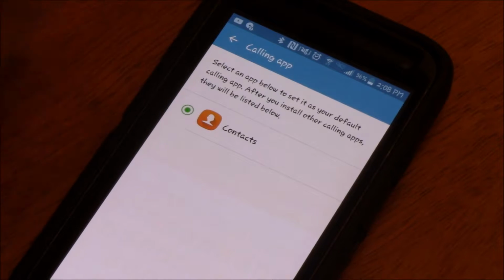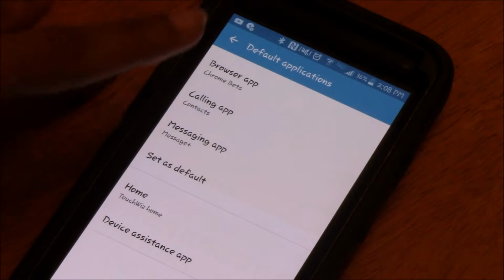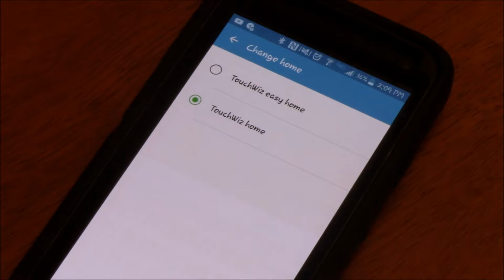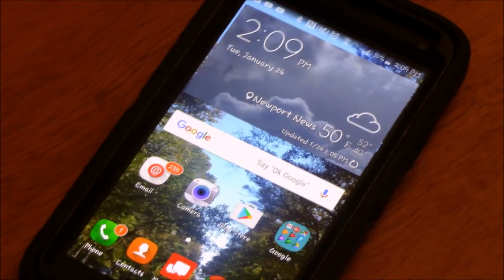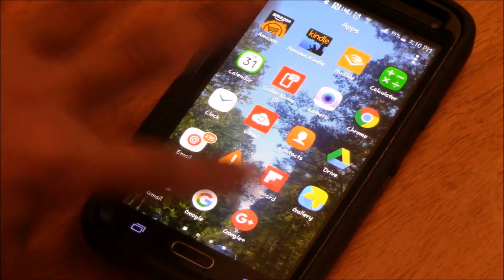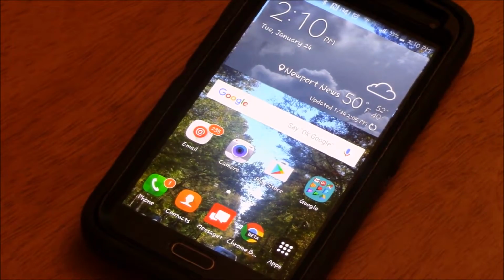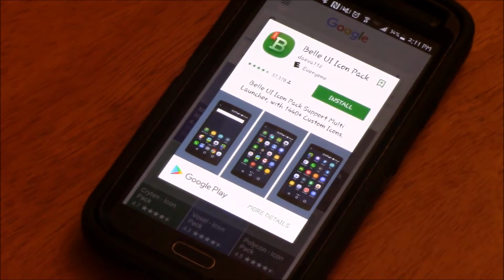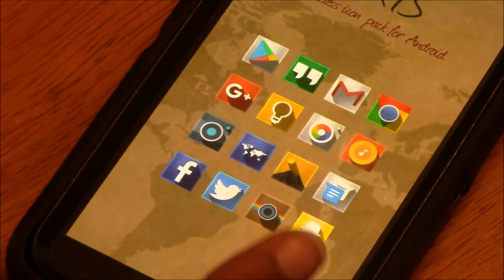How much customization is on Android | Long version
Hey everybody, this is BranMan02, and in this video, I am talking about the customization you can find on the open-source mobile operating system, Android.

Sorry in advanced for the water sounds in the beginning of the video, as I was filming near my fish tank.